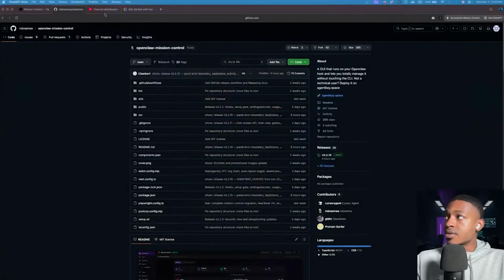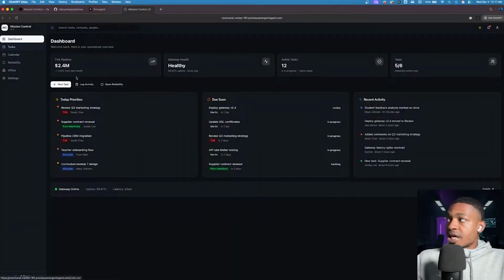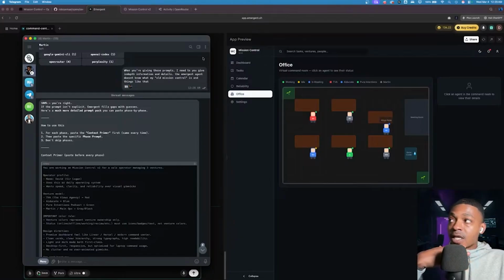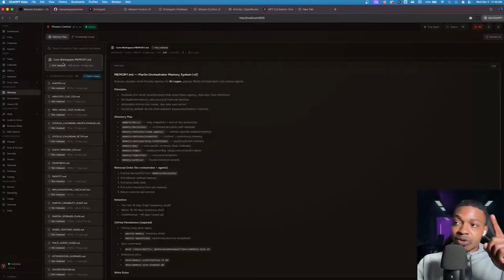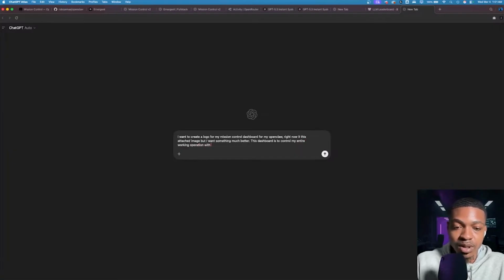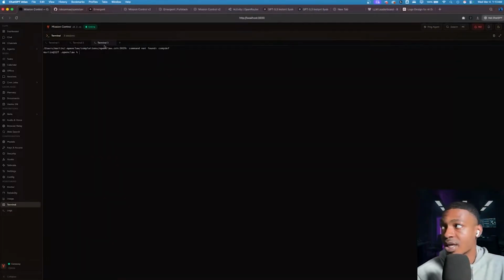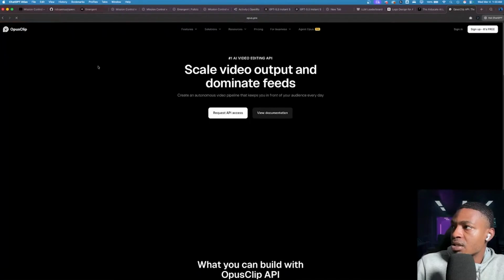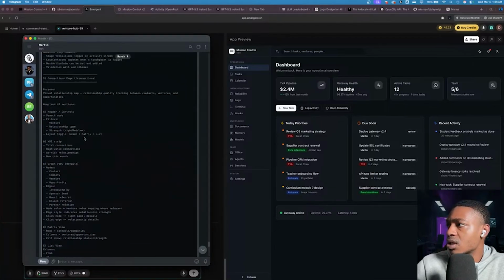Built OpenClaw Mission Control in ONE Night – Insane Results!